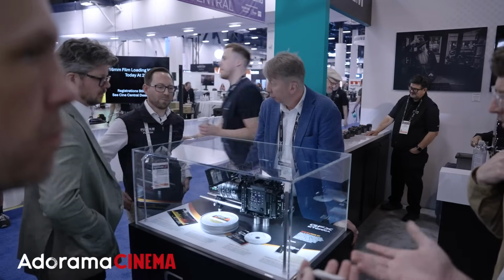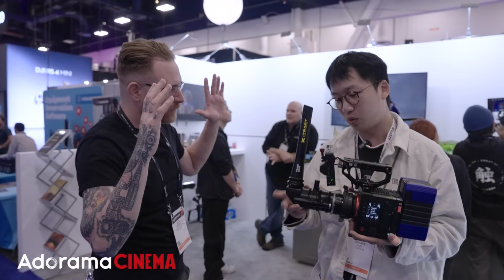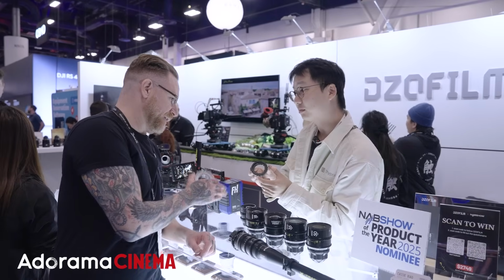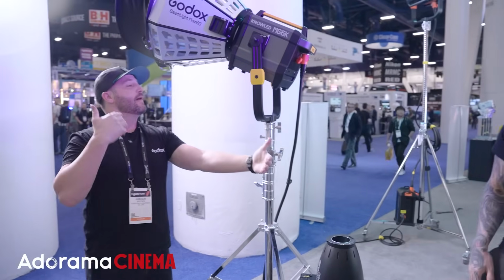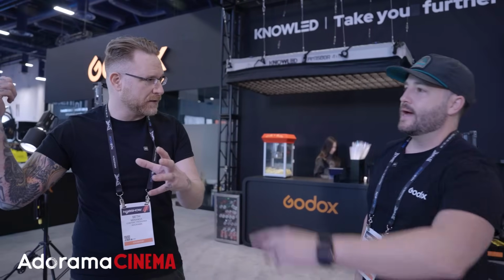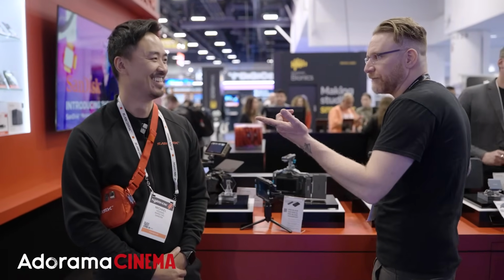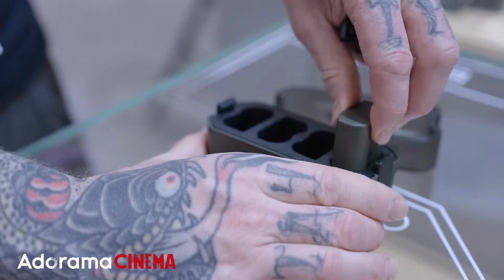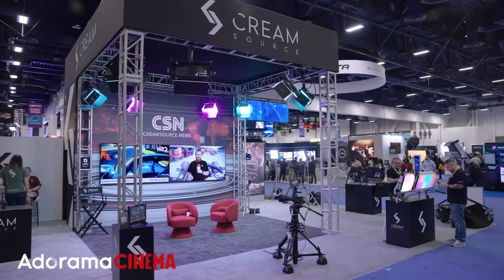DZOFILM, Godox, SanDisk, Tilta and Creamsource | NAB 2025 Show Coverage | Day 2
As soon as we arrived on the floor today, we stopped by Fujifilm to address your questions about the Eterna from the Day 1 recap video.

Next, we visited the DZOFILM booth, where we were excited to see the unexpected release of the faster Vespid Prime version 2 and the new X-Tract lenses. The GODOX MG6K light immediately caught our attention, especially with its Beamlight Max 60 modifier. We also checked out Sandisk’s all-new CFexpress Type-A, CFexpress Type-B recorder, and USB 4 portable SSD.

Additionally, Tilta showcased their new charging station and batteries, which impressed us. Of course, we couldn't miss the chance to say hello to our friends at Creamsource, who are launching a new lighting control app called SLYYD.

✘ DZOFILM X-Tract 18-28mm T8 Probe Lens, Metric, 90-Degree Direct View, ARRI PL

✘ DZOFILM X-Tract 18-28mm T8 2.1x Macro Probe Lens, 0-Degree Direct View, ARRI PL

✘ New DZOFILM Vespid 2 Cine Prime lenses with Cooke/i Technology (Coming Soon)

✘ DZOFILM Vespid Prime Cinema 7-Lens Kit V2 with 25mm, 35mm, 50mm, 75mm, 100mm, 125mm T2.1, 16mm T2.8 Lens for PL & EF Mount

✘ THYPOCH Simera-C 28mm, 35mm, 50mm, and 75mm T1.5 Prime Cine 4-Lens Kit for Sony E

✘ New DZOFILM THYPOCH Adapter for Simera-C lenses to mount to RF, M, Z, L, and E mount

✘ Godox BeamLight Max60 Reflector for MG2400Bi, MG1200Bi & MG1200R (G-Mount)

Chapters:
00:00 Answering video comments on Fujifilm Eterna
01:16 DZOFILM X-Tract
03:17 DZOFILM Vespid Prime 2
05:30 Thypoch Positive Lock Adapter
06:57 GODOX MG6K with Beamlight Max 60
09:41 GODOX Knowled GL7 Lantern
10:36 GODOX AM1600R 4x8
11:50 Sandisk CF Express Type A
12:49 Sandisk CF Express Type B Recorder
13:55 Sandisk Micro SD Express
14:42 Sandisk USB 4 Portable SSD
16:23 Tilta Portable Charging Station and Batteries
18:51 Creamsource Slyyd Light Control App

Deepen your understanding of filmmaking; we can't wait to have you back!